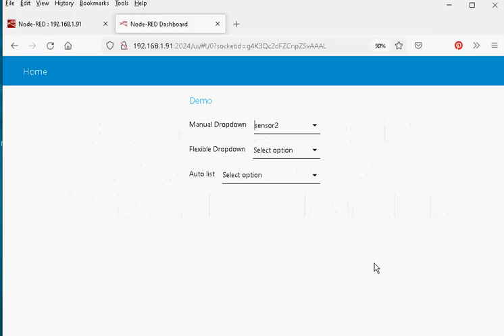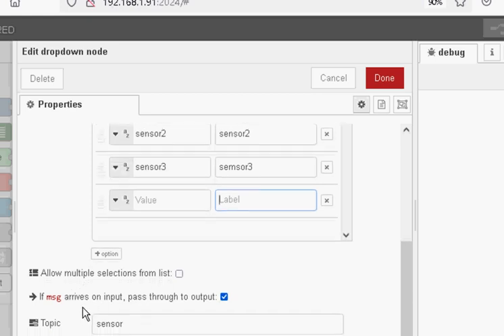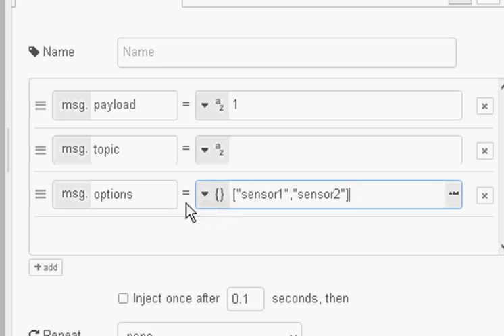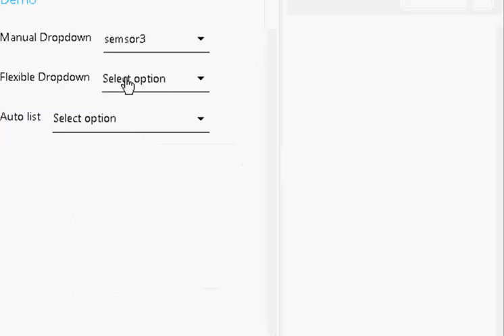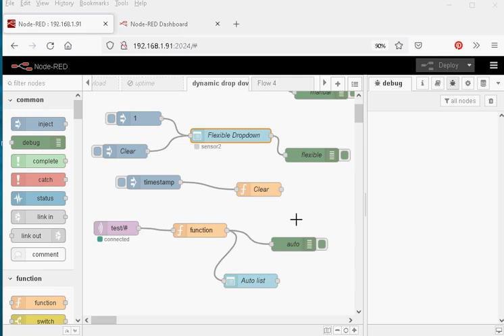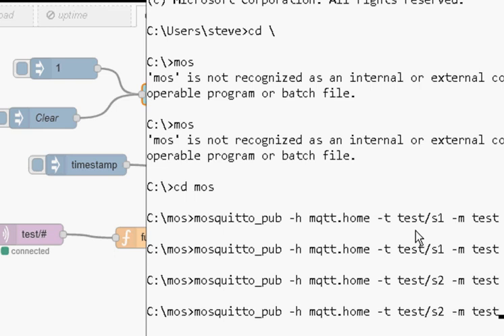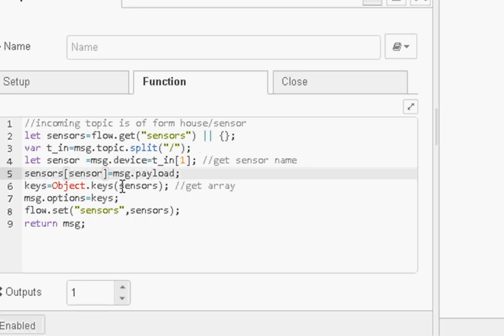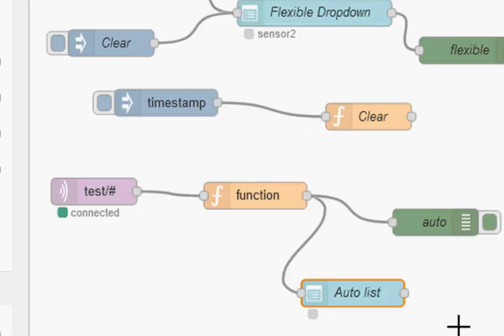Node-Red Dropdown Dashboard Node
Dropdown lists are a common feature of mode-red dashboards and in this video tutorial we look at 3 methods of creating a dropdown list using the dropdown node.
We start with a simple static configuration and finish with a dynamic drop down list that is populated from incoming data.
This type of list is very useful when you don't know in advance the number of elements that will be in the dropdown menu.